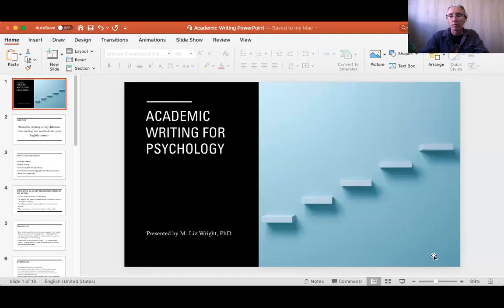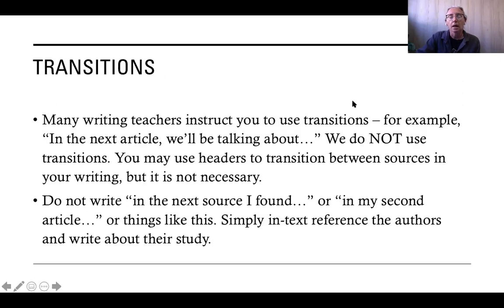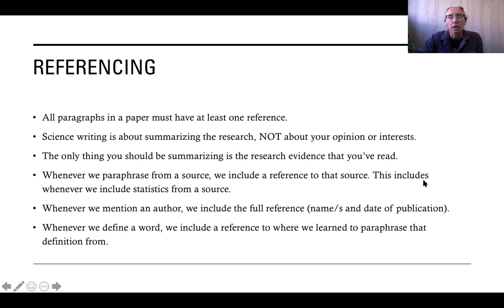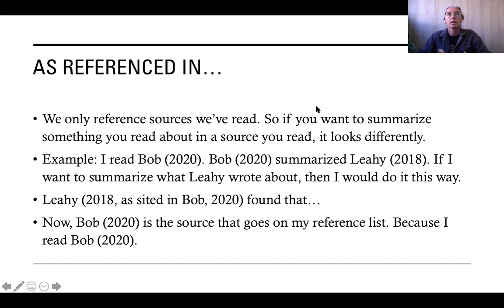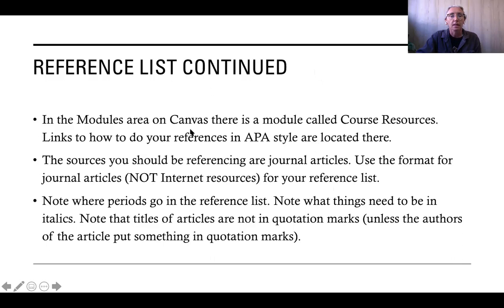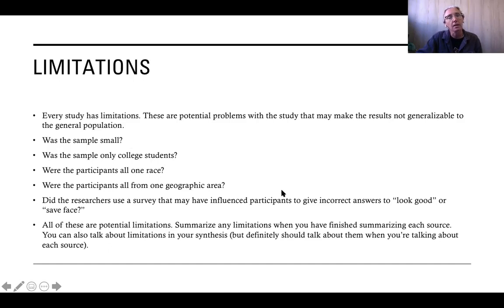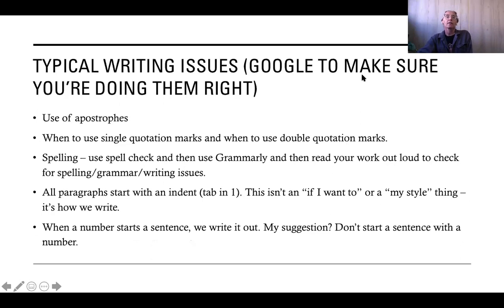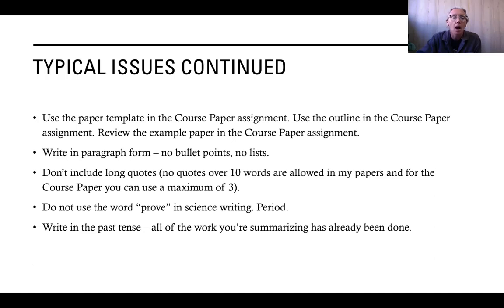Academic Writing for Psychology Classes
In this video I talk about the challenges that many students have with psychology writing and how to avoid them.